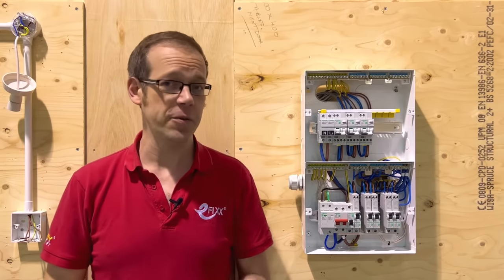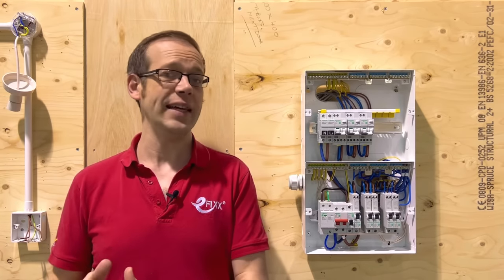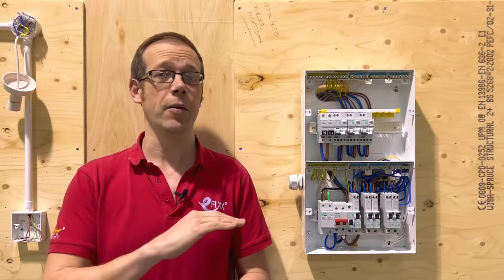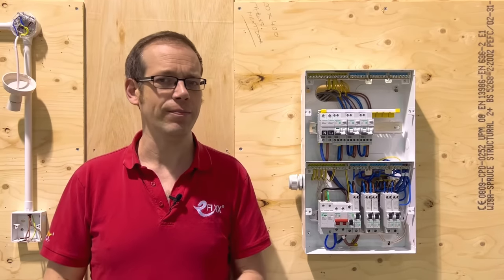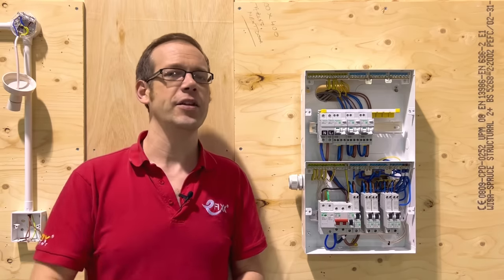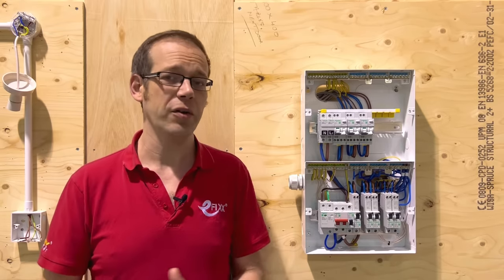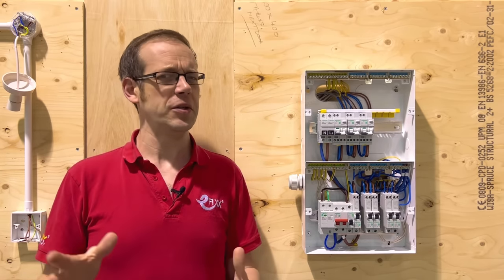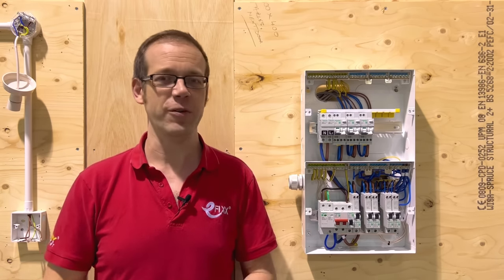What is a Surge Protection Device (SPD)? and How Do They Work?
Surge protection devices or SPDs are an essential component to protect modern electrical installations.

This video is part of a circuit protection series in association with Schneider Electric.  Register for the FREE training module as part of your ongoing CPD

00:00 Schneider Electric circuit protection series
00:20 Surge Protection Devices - SPDs
01:10 What are electrical surges?
01:40 What causes an electrical surge?
02:46 How can we protect against electrical surges?
03:30 Wiring regulations and surge protection
05:10 Should you fit an SPD?
05:25 SPD end of life